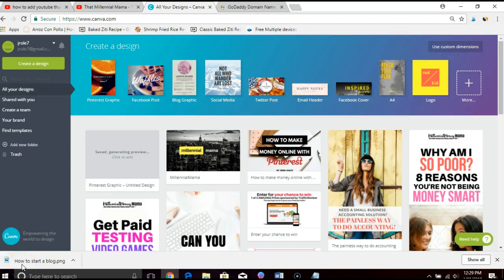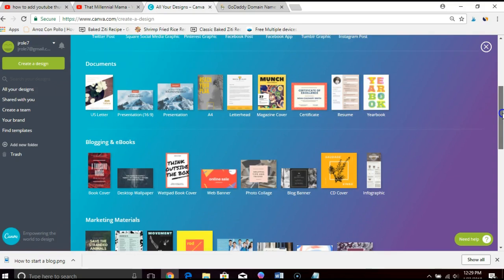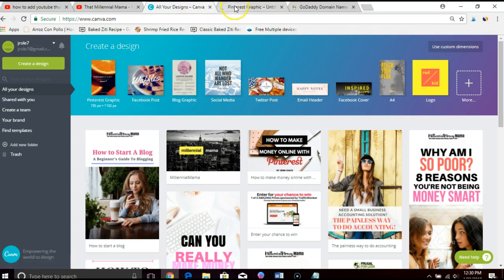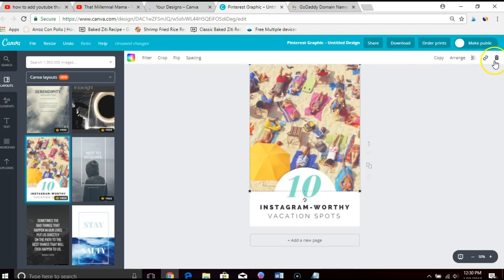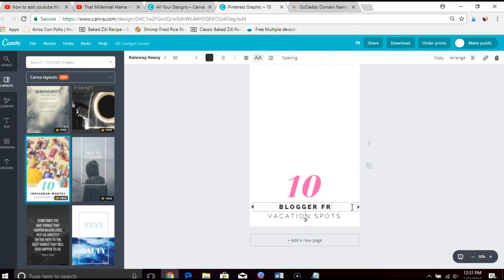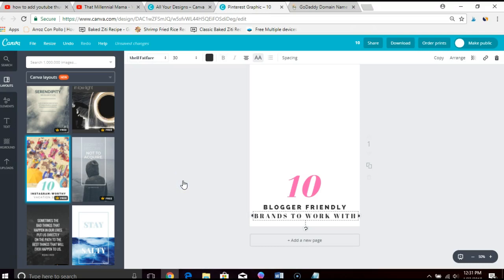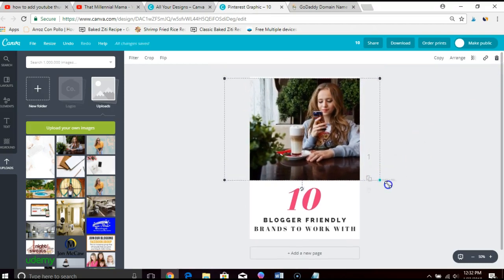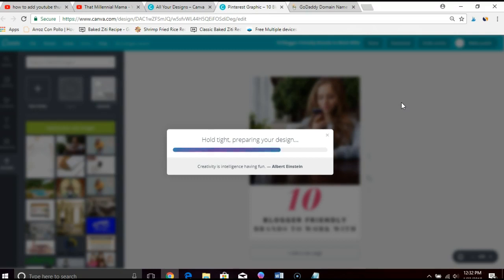How to Create Pinterest Graphics Using Canva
How to use Canva tutorial. In this video you'll learn how to create Pinterest pins using Canva.

In just a few minutes you'll discover how fun and easy it is to use Canva to create Pinterest graphics and other graphics for yourself.

It's free

I'm going to break down in these easy to follow steps how to use Canva for making Pinterest pinnables. You’ll get a behind the scenes look at my Canva account and how I create Pinterest graphics.